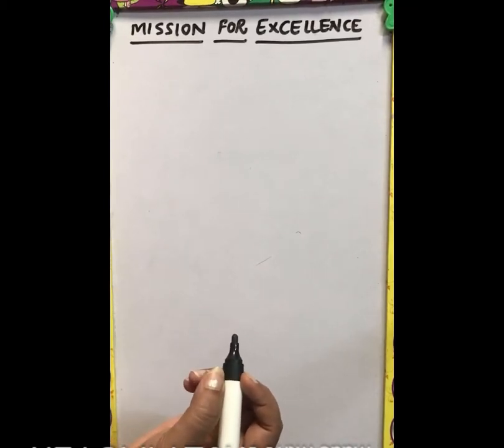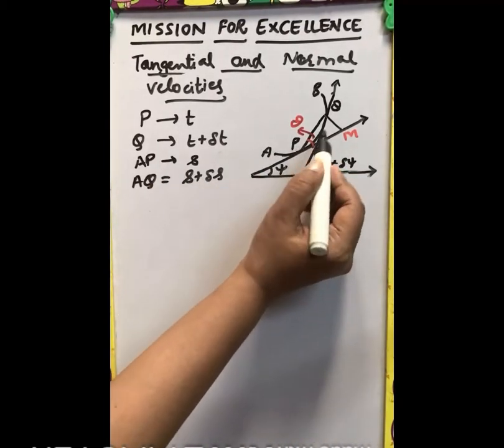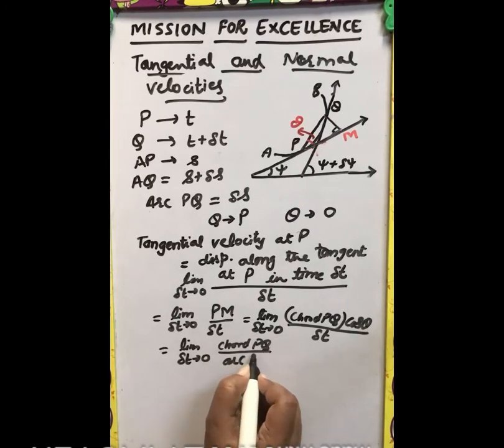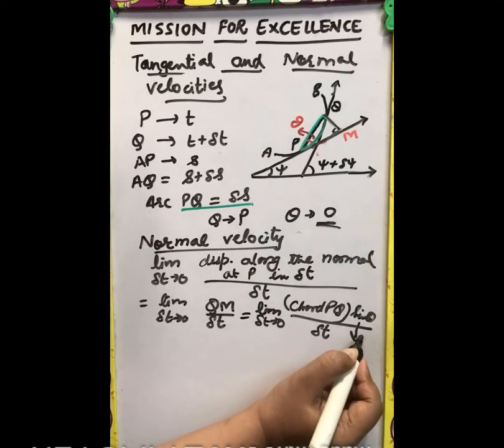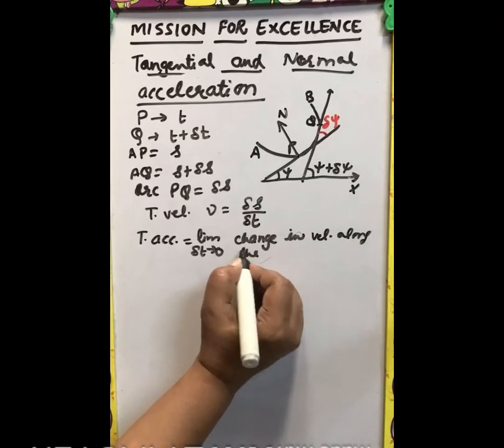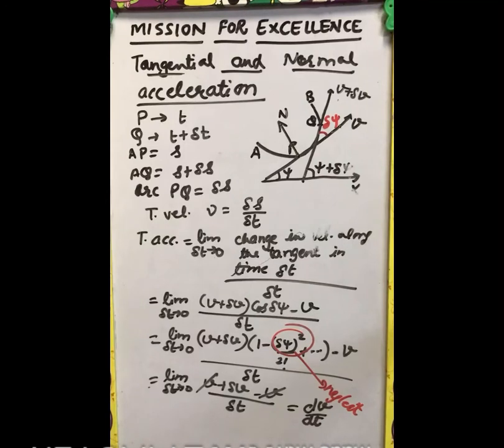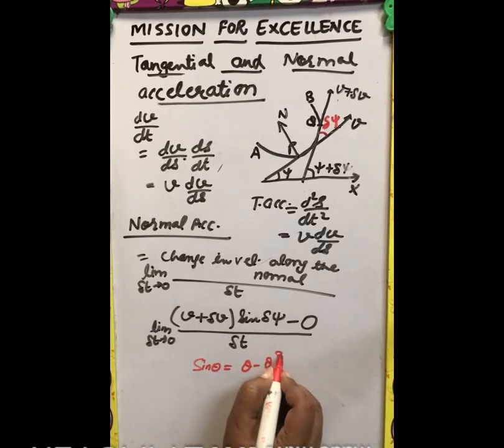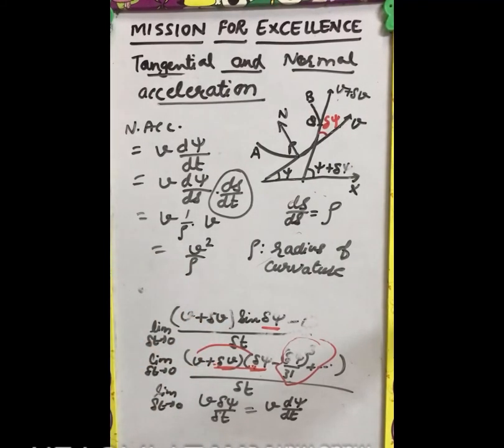Tangential and normal velocity and acceleration @ MISSION FOR EXCELLENCE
Motion along a plane curve part-6# tangential and normal velocity#acceleration# Motion of a particle#MISSION FOR EXCELLENCE# Kavita Aggarwal